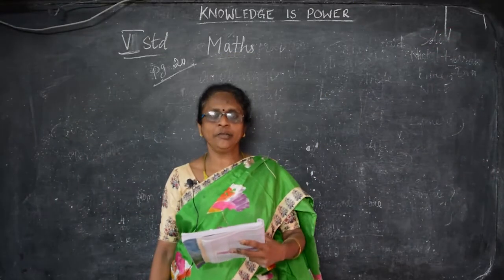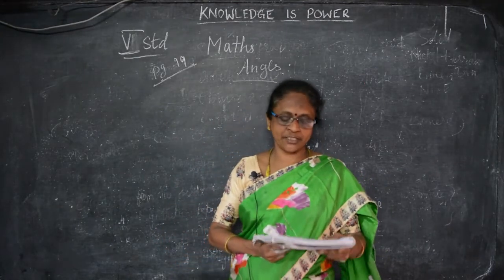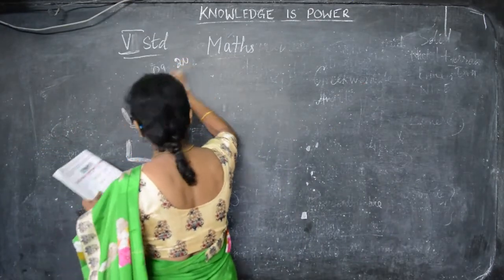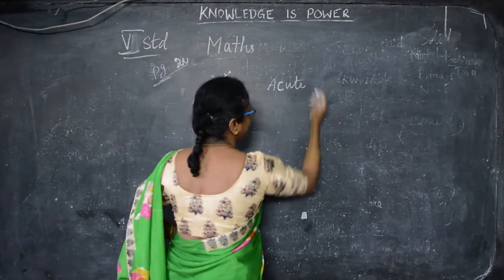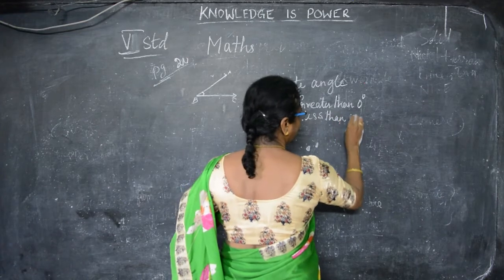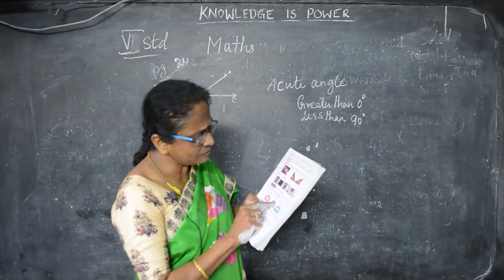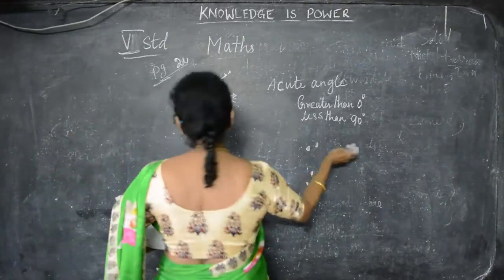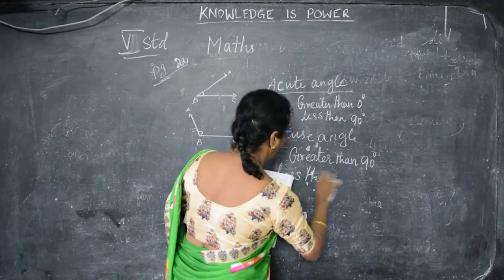V STD - Maths 04 - Angles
Samacheer Kalvi